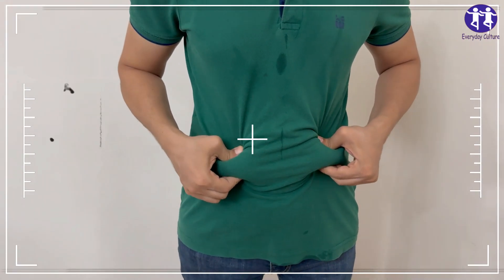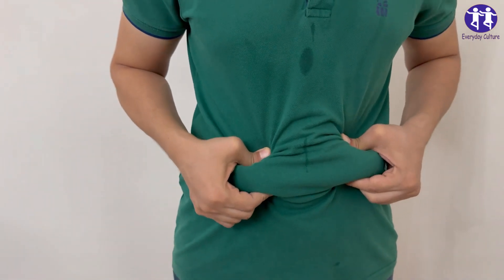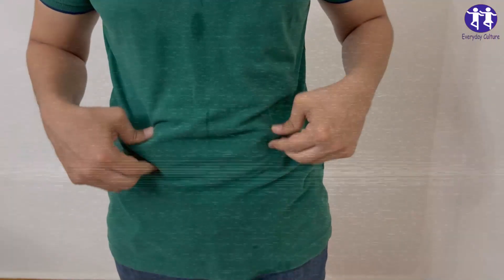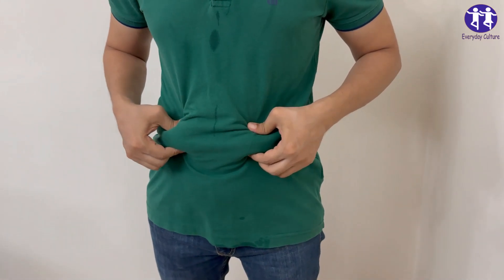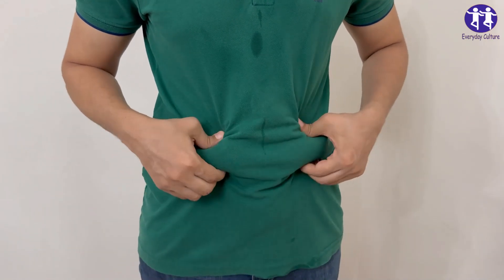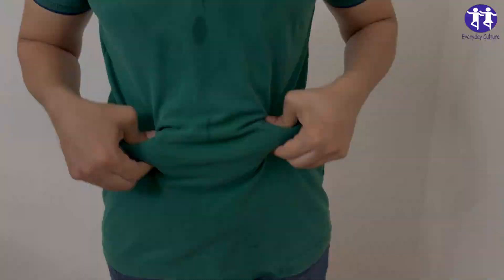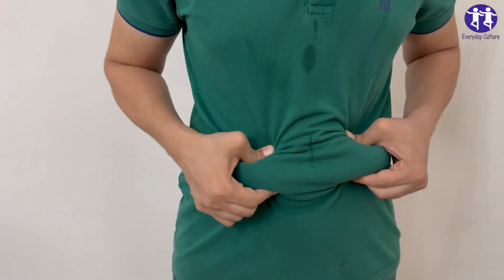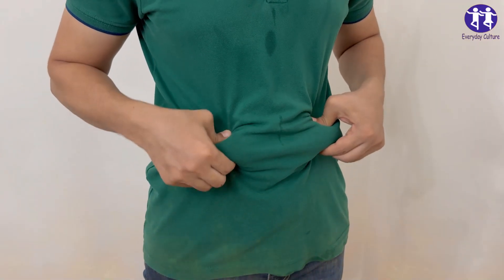10 Foods That Melt Belly Fat fast & Overnight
top 10 foods scientifically proven to boost metabolism and melt away stubborn belly fat. Learn how to incorporate these superfoods into your diet for rapid, sustainable weight loss. We'll explore each food's unique fat-burning properties and provide practical tips for easy meal prep. From metabolism-boosting spices to protein-rich options that keep you full, these foods work overnight to transform your body. Perfect for busy individuals looking for effective, natural ways to slim down. Bonus: Learn simple food combinations that maximize fat burn!

Timestamps:
0:08 - Introduction
0:16 - Food #1: Metabolism booster
1:24 - Food #2: Hunger suppressant
1:55 - Food #3: Fat-burning spice